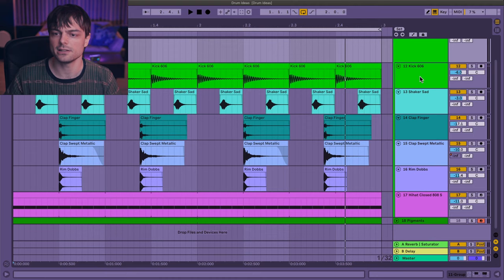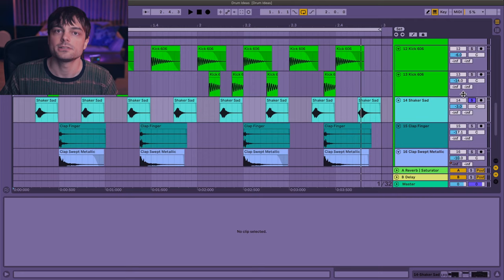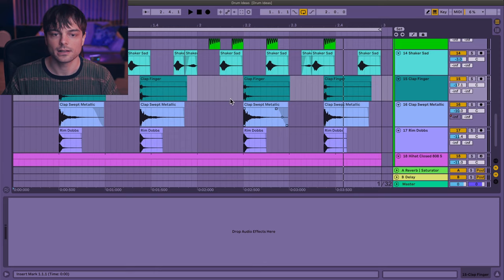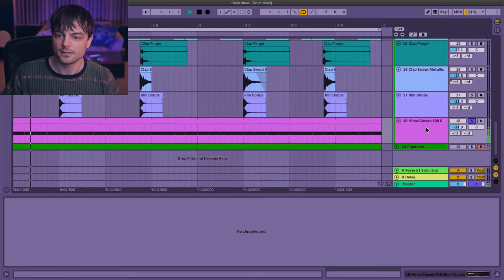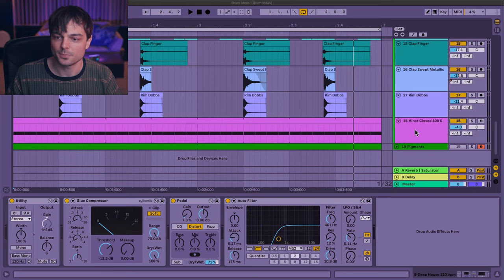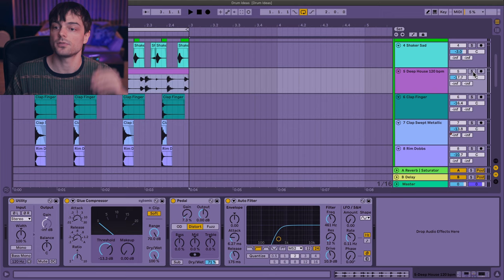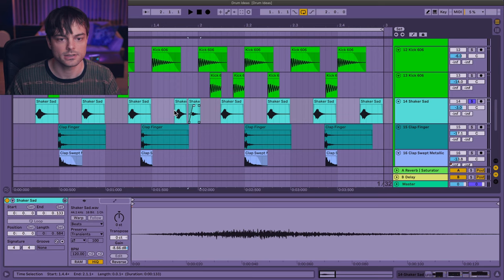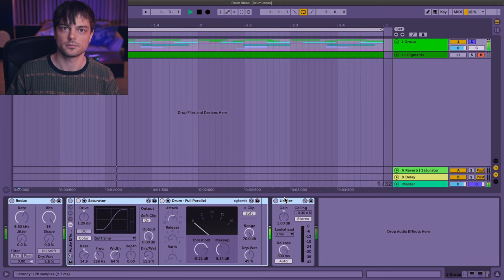Make CRAZY drums with these tips!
In this video, I'll show you 7 tips on how to make your drums really come alive. I'm only using Ableton stock sounds, loops and plugins so that you can follow along at home.
So if you want drums that sound crazy and huge, try out these 7 tips!

The point of these videos is to deliver clear and concise information that is easy to implement, so I'll be keeping things brief!

00:00 Intro
00:32 Talk about the beat
00:43 Tip 1
01:09 Tip 2
01:30 Tip 3
02:09 Tip 4
03:05 Tip 5
03:51 Tip 6
04:57 Tip 7
05:51 Group treatment
06:17 Compare the beats
06:29 Outro